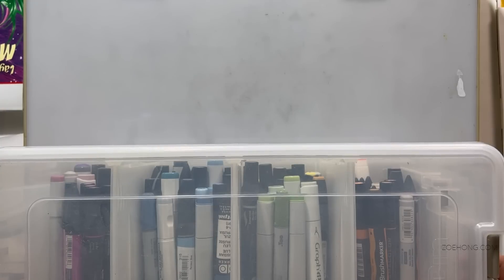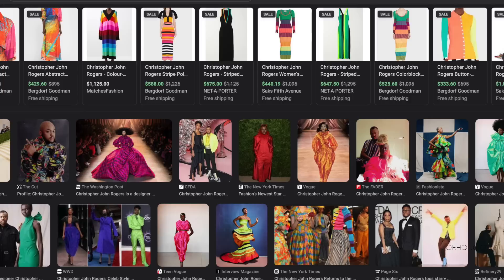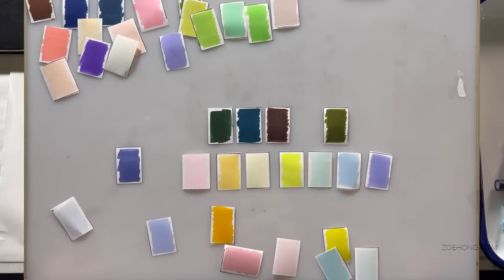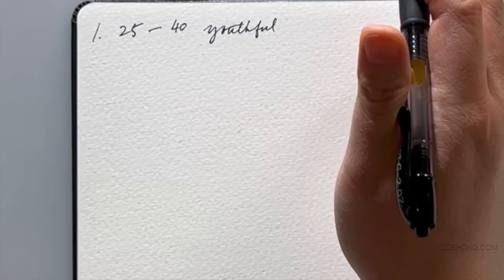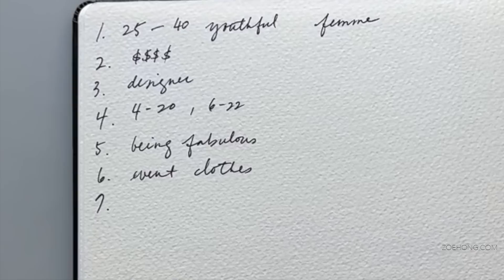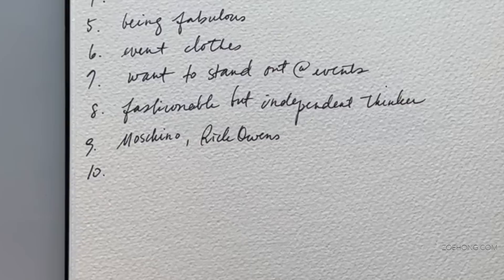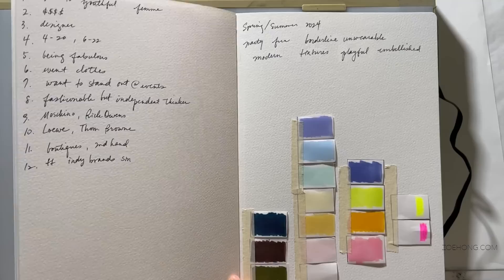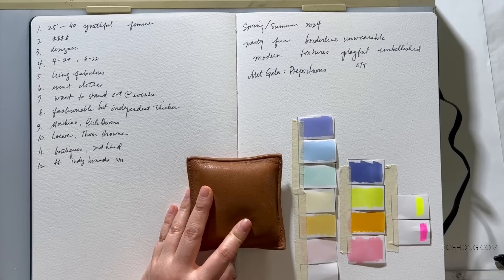Watch Me Design a Fashion Collection 2 Ep 3: Color Stories & Customer Profiles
Understanding your customer is key to building your brand and putting together a direction for your next collection. The moving parts of a color scheme, collection direction, and customer profile solidify brand identity and create a story.